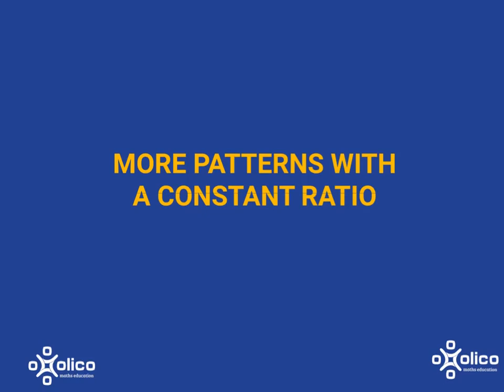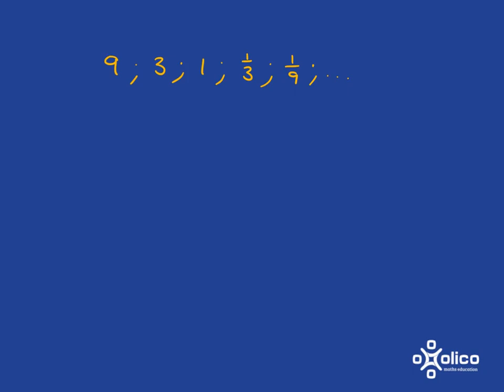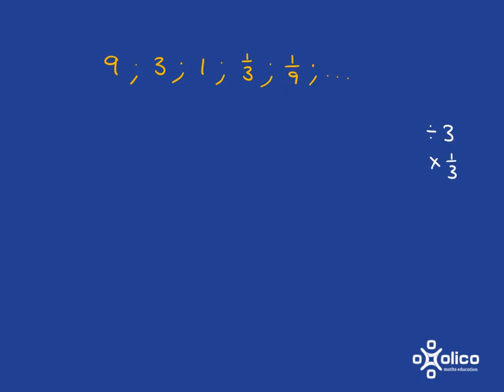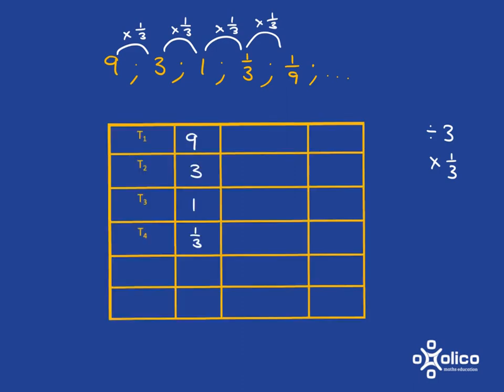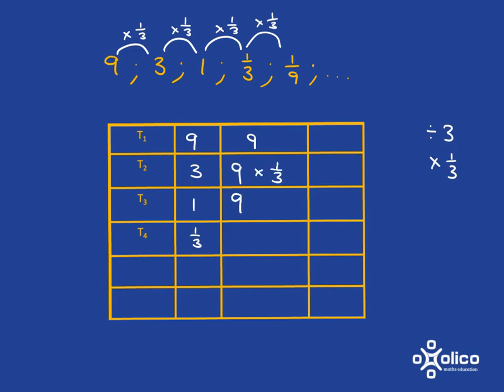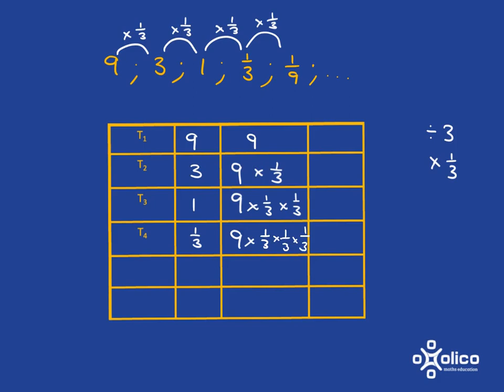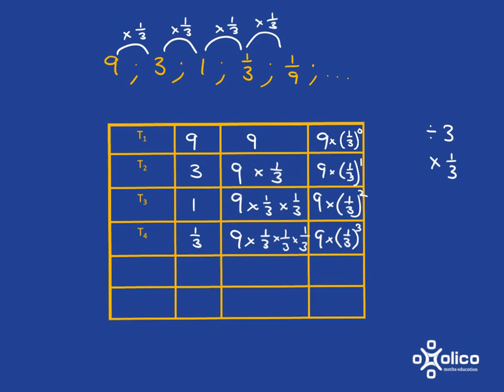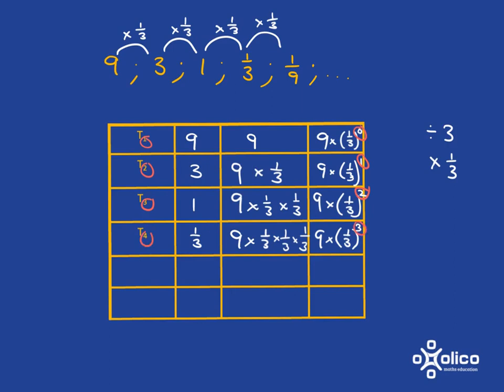Gr 8&9 Patterns 2b: More Constant Ratio